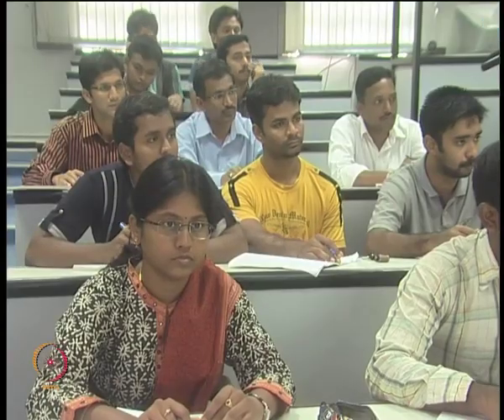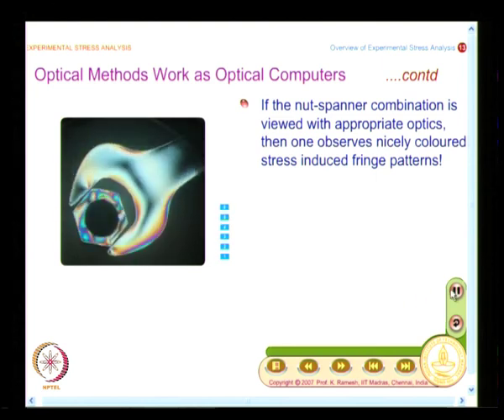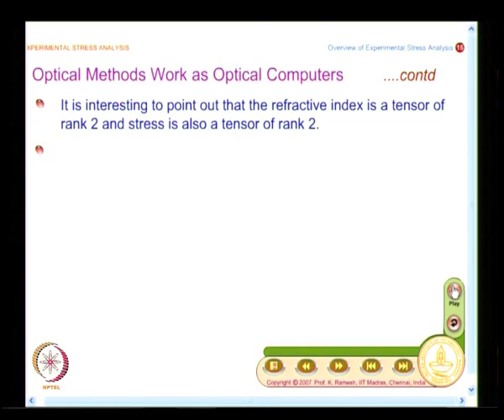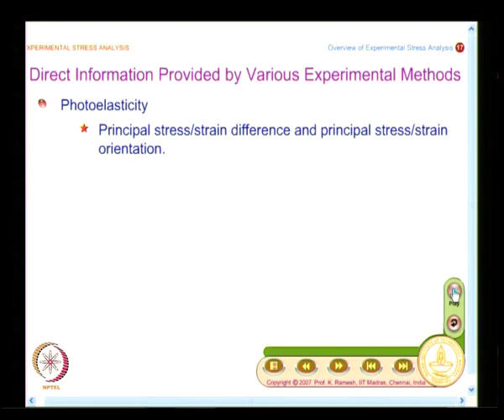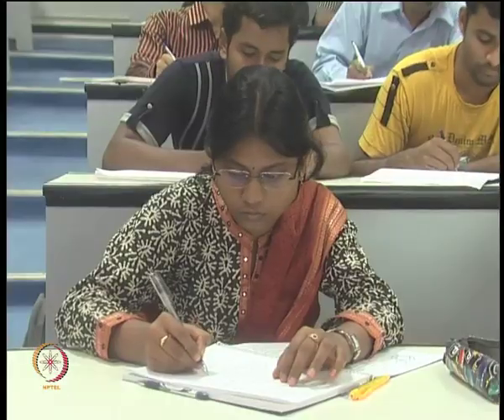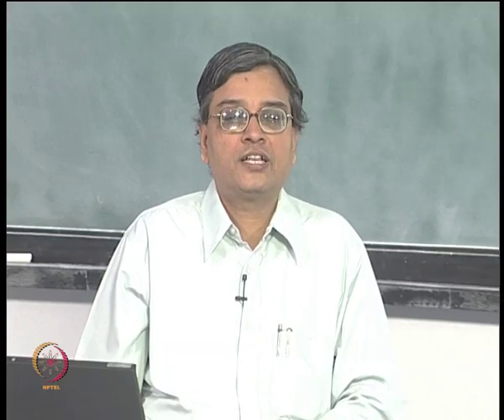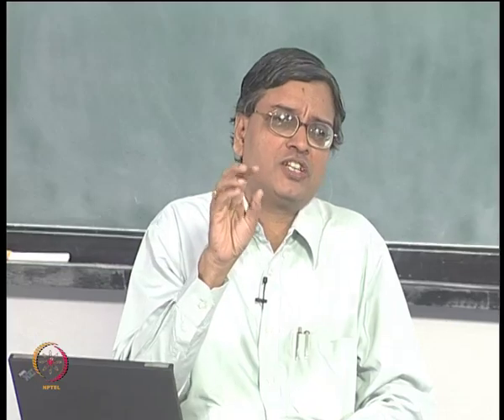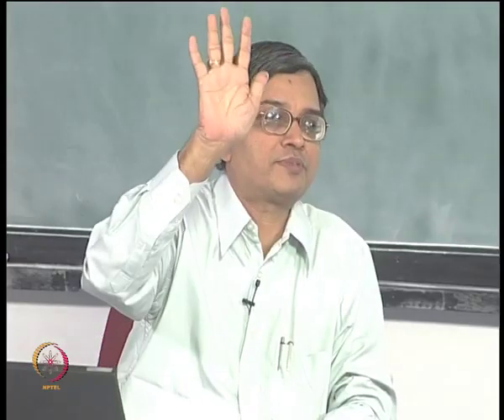Mod-01 Lec-02 Optical Methods Work as Optical Computers